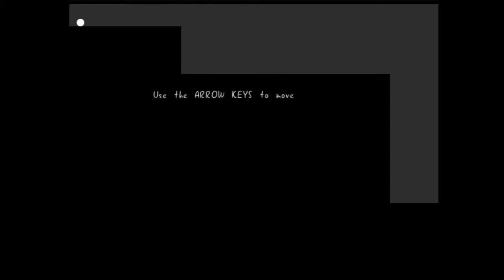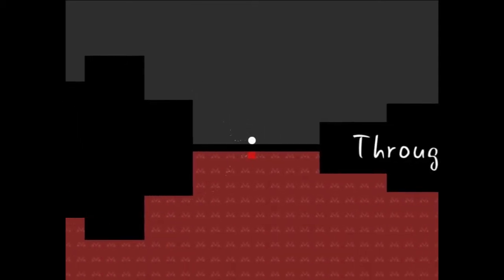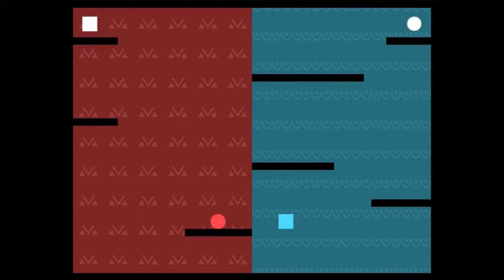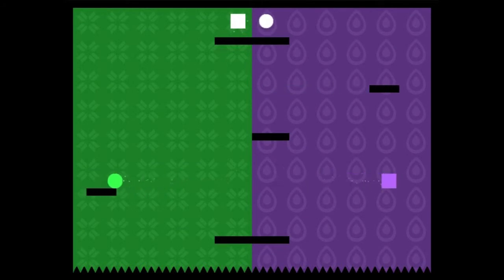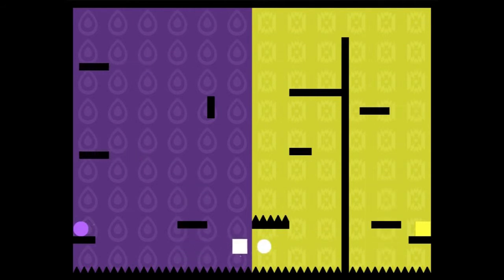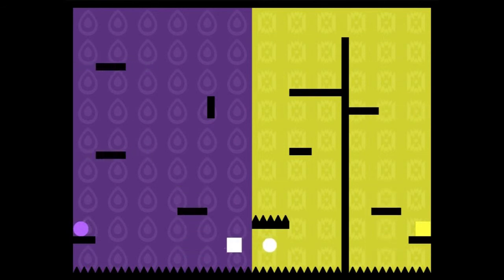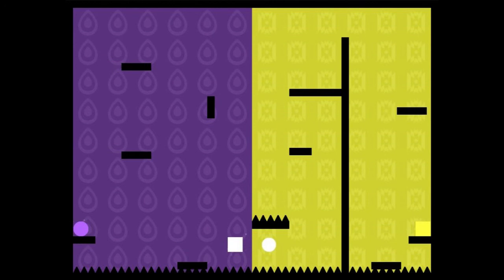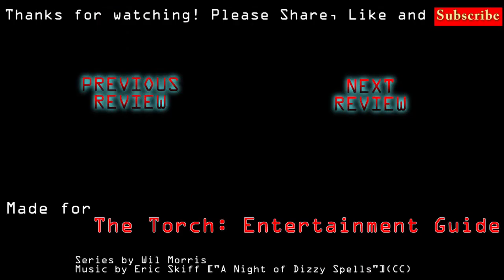Web Game Review - Through The Mirror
Web games are games too!

Another Lundum Dare game with "Through The Mirror".

The Links:
To The Game: